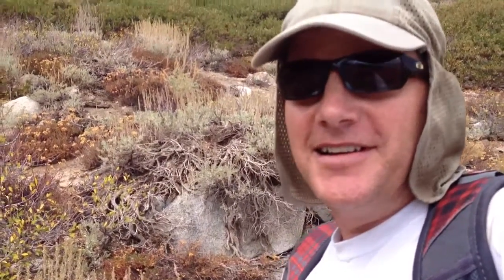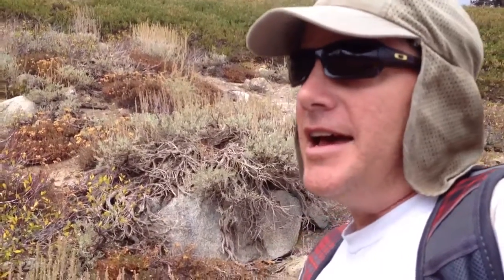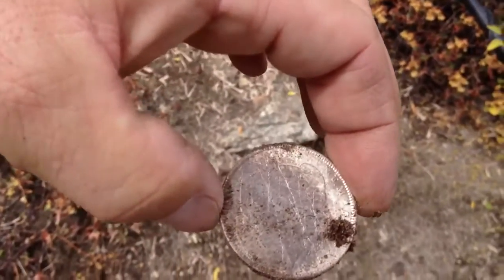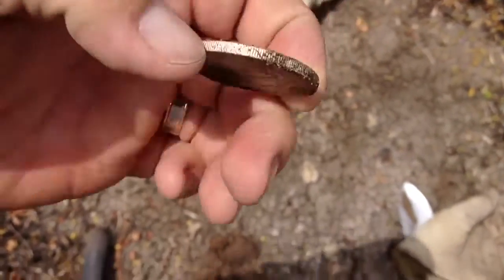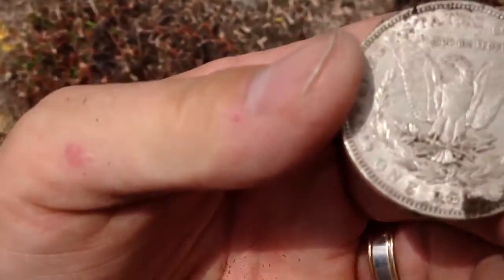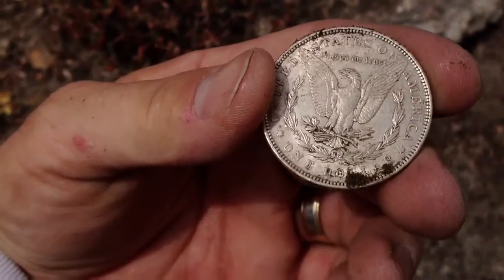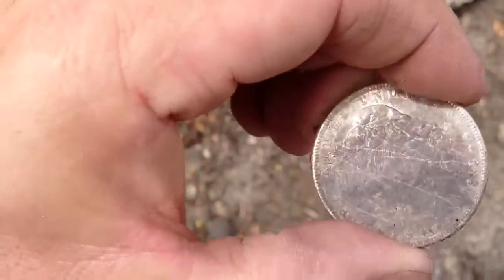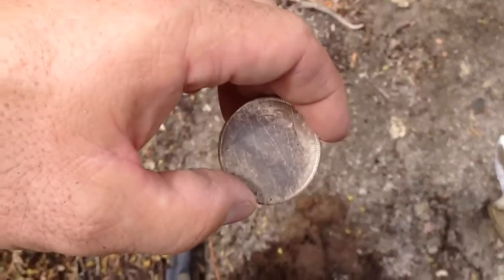Found! 1888 Morgan Silver dollar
I was out metal detecting and found this 1888 Morgan Silverdollar! I found it using my Teknetics  T2 metal detector.